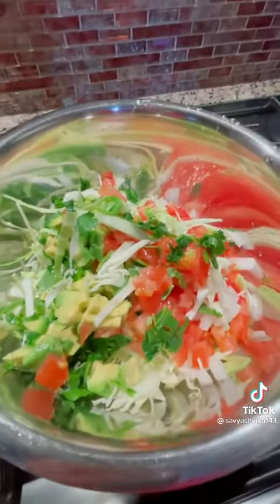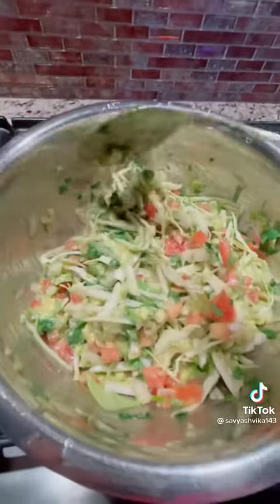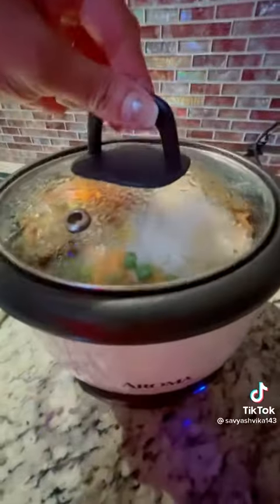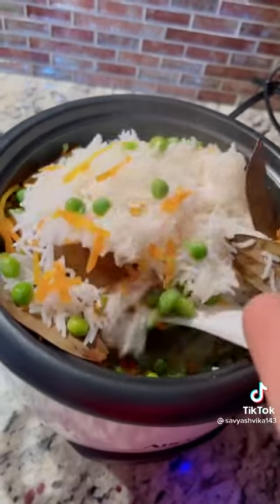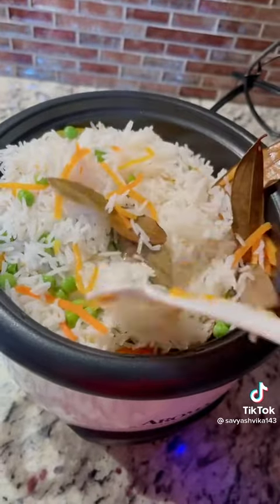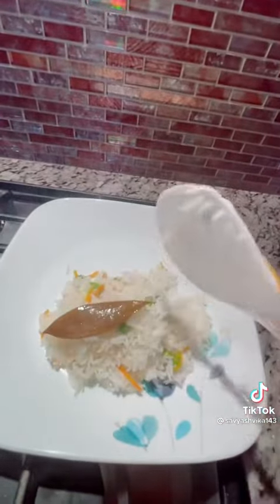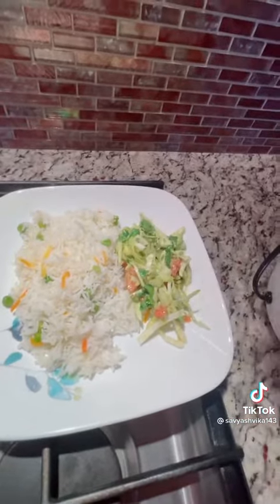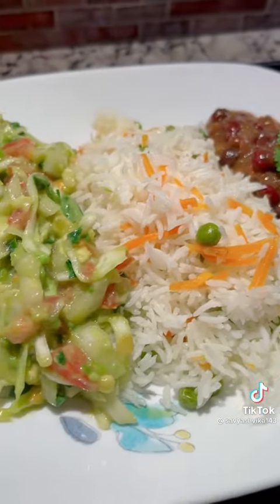Quick dinner idea